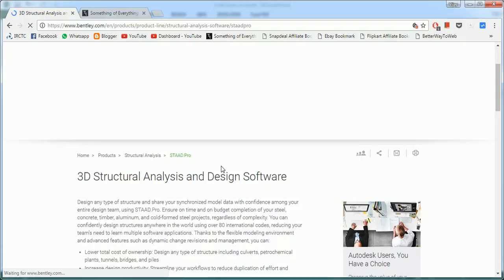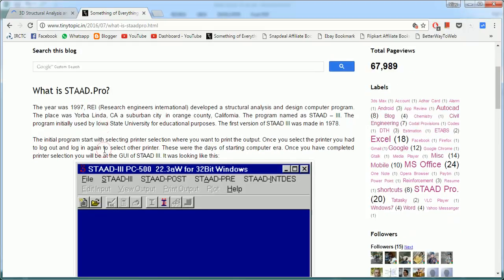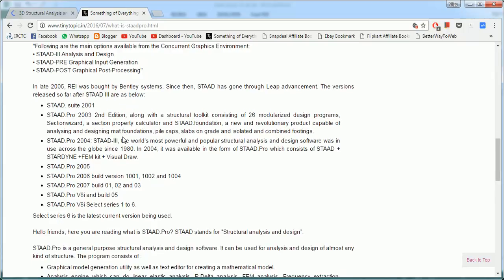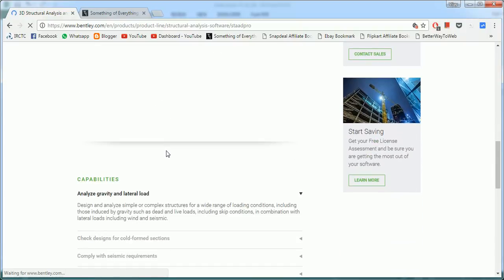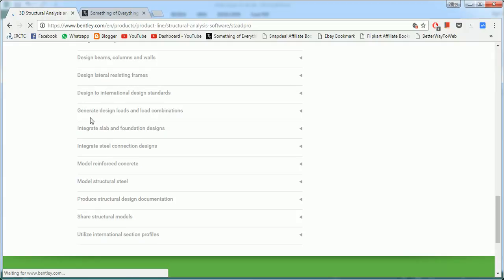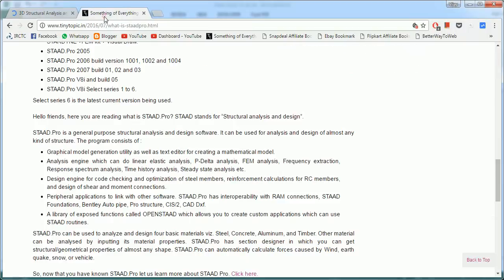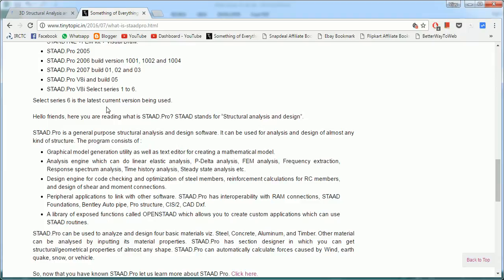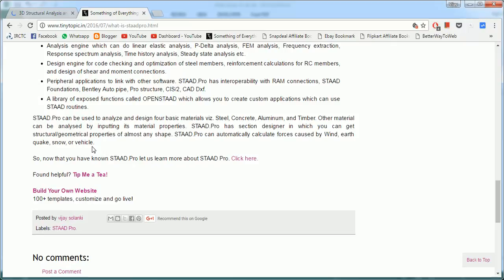What is STAAD Pro?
Hello, Welcome to Something of Everything.

In this video, we have tried to give you a brief note about STAAD Pro.